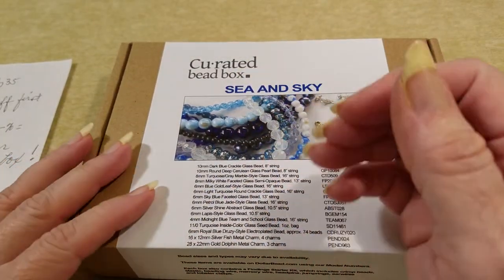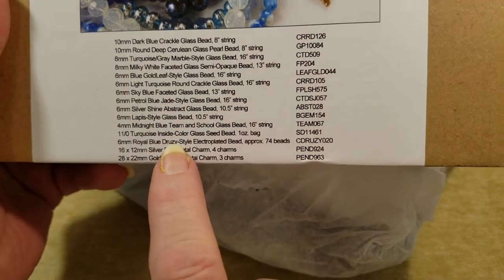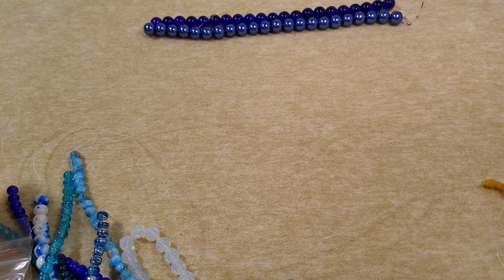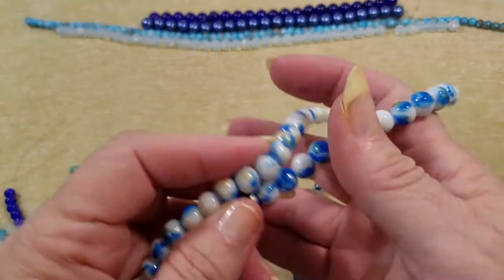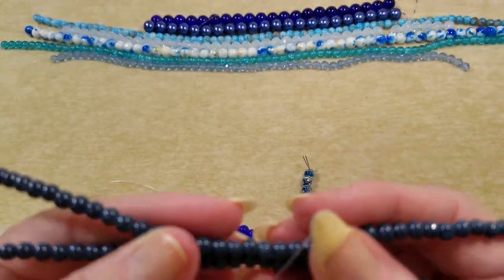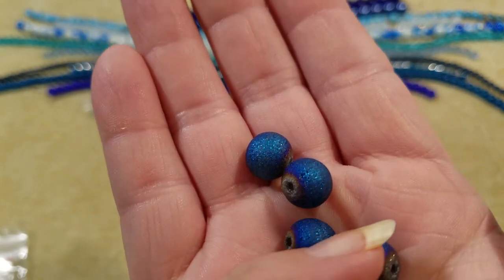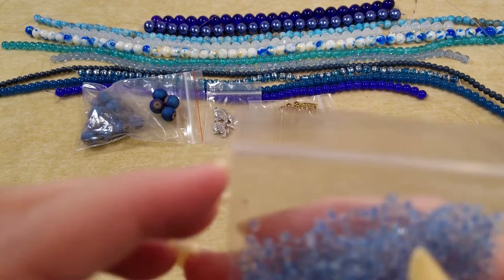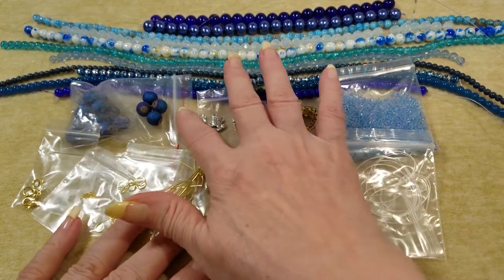#138 May 2020 Curated Bead Box Unboxing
Note: Please remember I am a novice still, not even a year of beading yet, and I am terrible sometimes at identification of colors.  After posting my video, as I was putting these beads away, I see at least two I think I said the color wrong in this video.  Please forgive me for my ignorance, I'm still learning and have really bad eyes which is my only excuse.

Jewelry Handmade By KK- Here is the link for my store on eBay, . From there just go down the menu to the "Jewelry Handmade By KK" link and that will take you to the page showing my jewelry I have made. The links below the main link all seem to be working correctly. (At least it was last time I checked! lol)

I am often asked where I get my Coreana chain.  . This is the where I order my Coreana chain. She also puts kits and of course her own finished handmade jewelry on her website. You can visit Wendy on her YouTube channel, She has a lot of tutorials, hauls and shows her handmade jewelry too!

I love reading the comments people leave and welcome any advice or words of encouragement.

Should you have a YouTube channel and wish to put the information in the comments, please do share it with us.  I strive to help and support others to grow their channels.